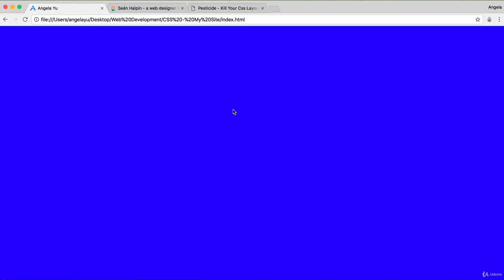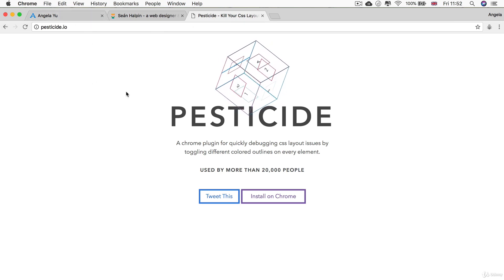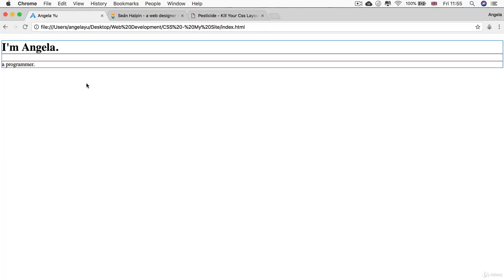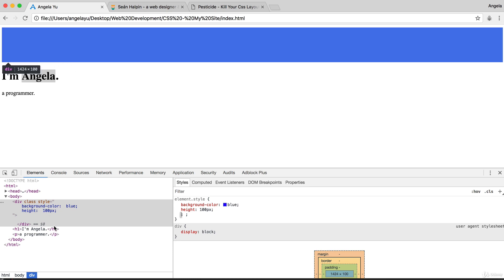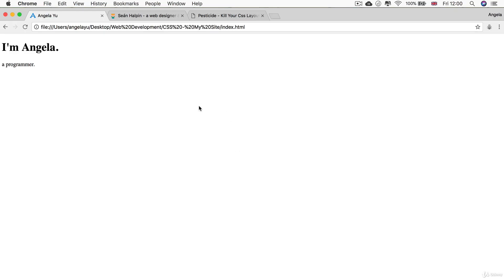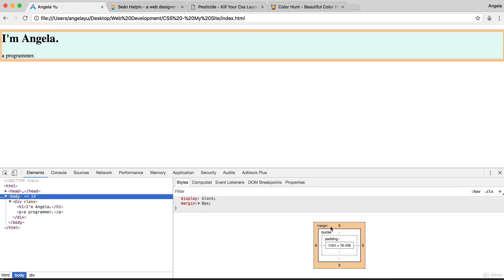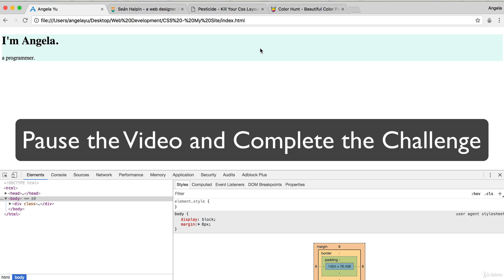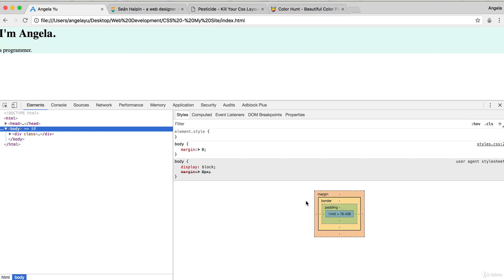HTML Divs | 100 Days of Code: The Complete Python Pro Bootcamp for 2022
• Web Scraping
• Beautiful Soup
• Selenium Web Driver
• Request
• WTForms
• Data Science
• Pandas
• NumPy
• Matplotlib
• Plotly
• Scikit learn
• Seaborn
• Turtle
• Python GUI Desktop App Development
• Tkinter
• Front-End Web Development
• HTML 5
• CSS 3
• Bootstrap 4
• Flask
• REST
• APIs
• Databases
• SQL
• SQLite
• PostgreSQL
• Authentication
• Web Design